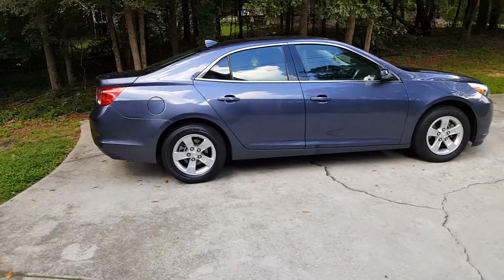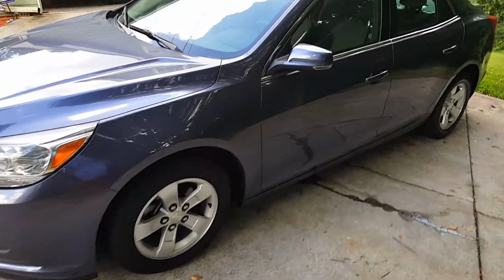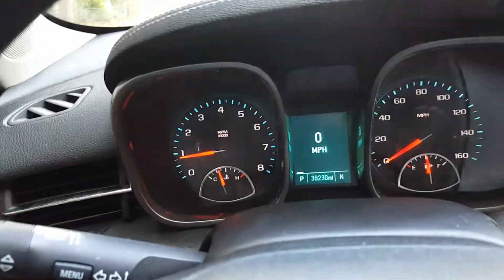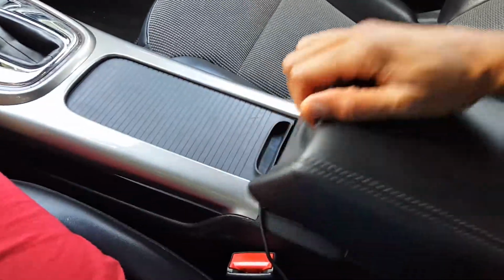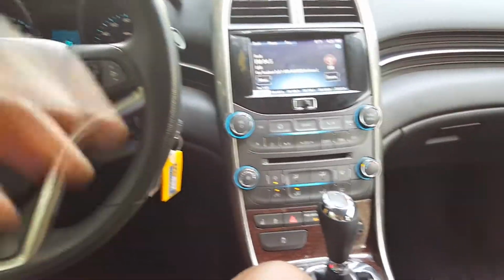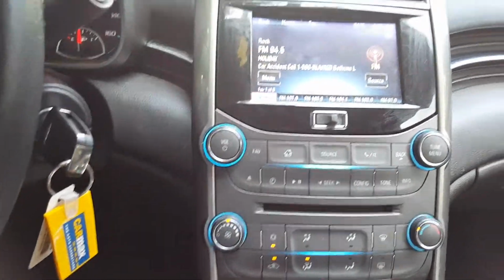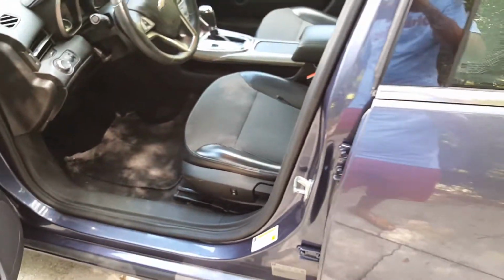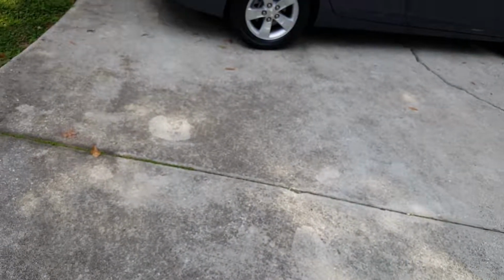2013 Chevrolet Malibu LT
2013 Chevrolet Malibu LT review walk around after 2 days poof ownership. more videos to come soon❗